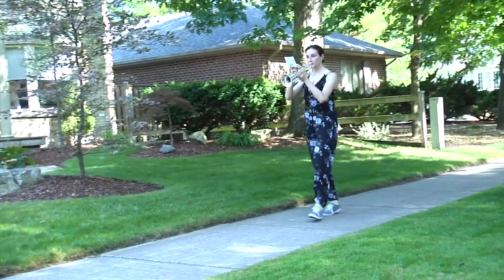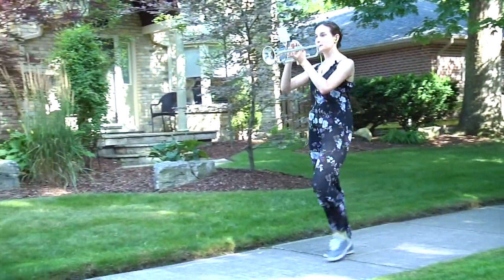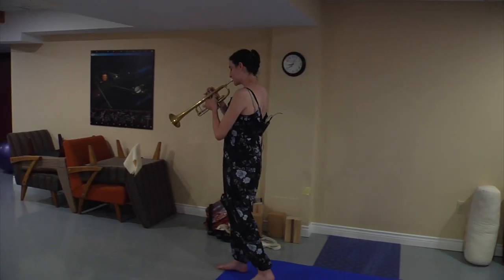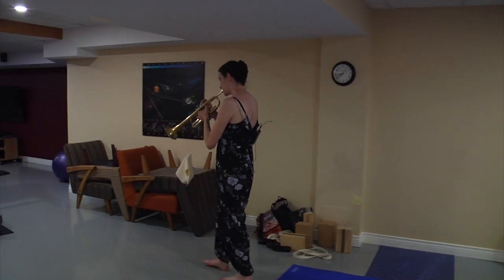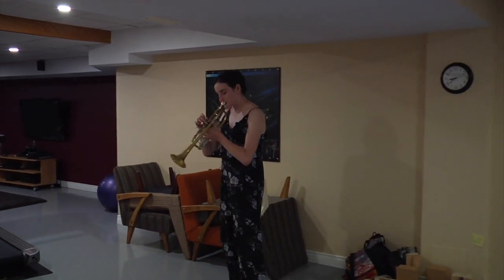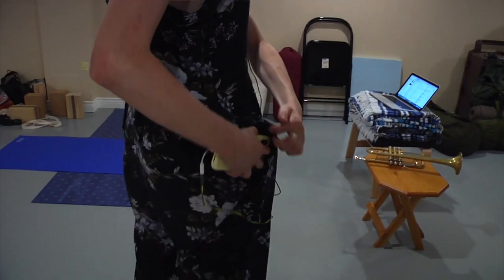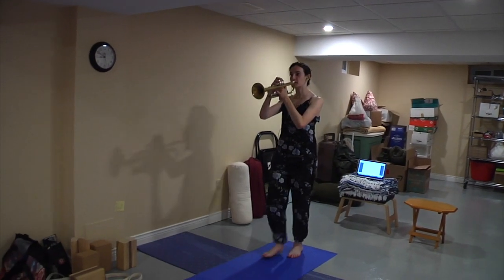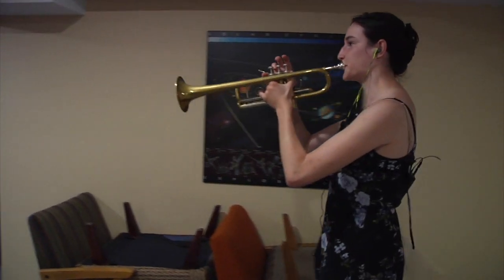IMC - Marching Video